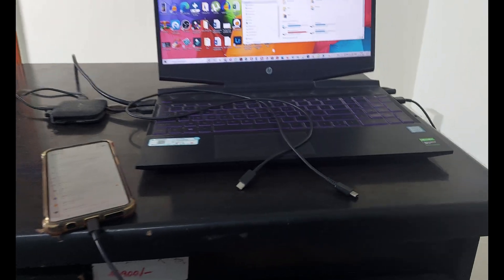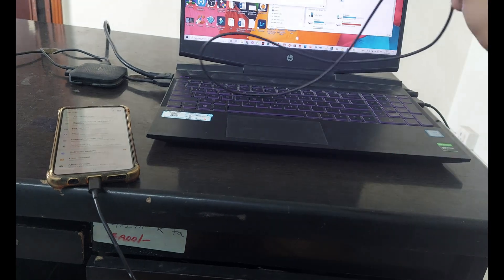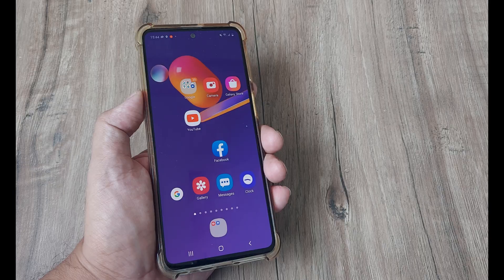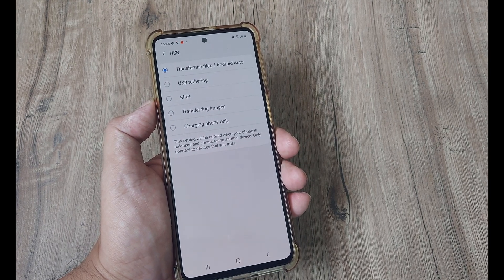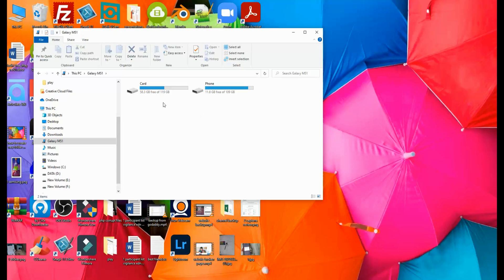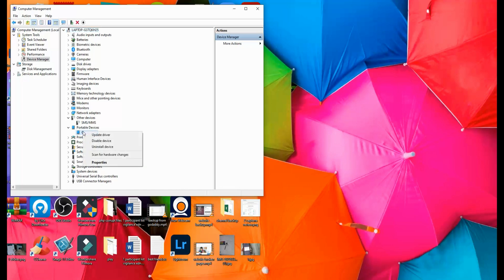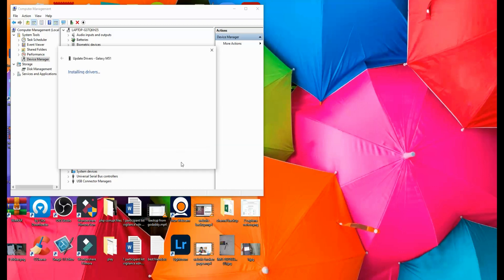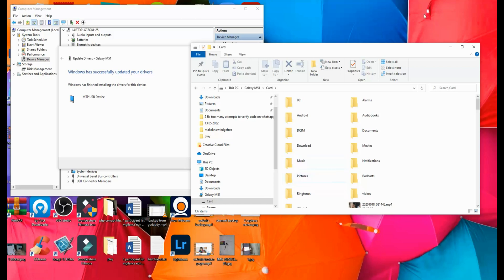how to fix samsung phone not connecting to computer | how to fix samsung not connecting to pc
how to fix android phone not connecting to computer | how to fix smartphone not connecting to pc  | how to fix android not getting detected by PC | fix phone not connecting to computer

how to howto